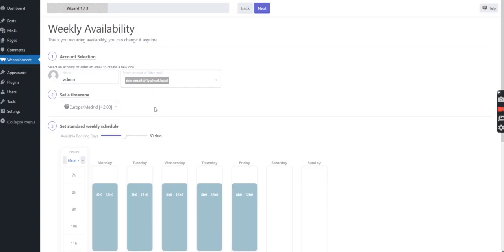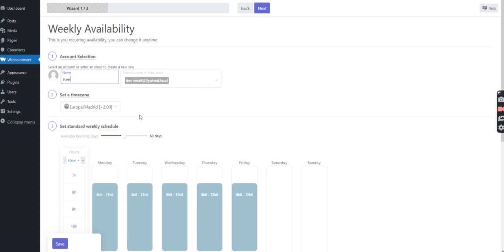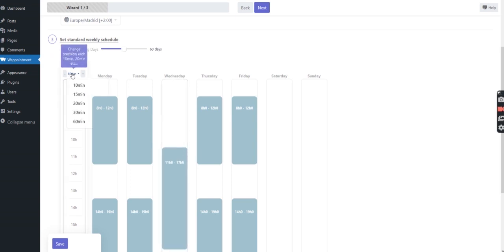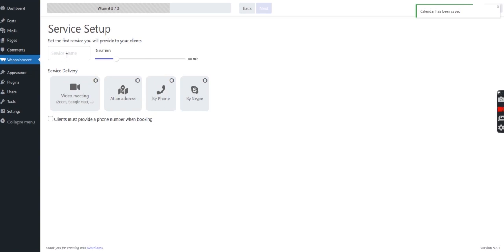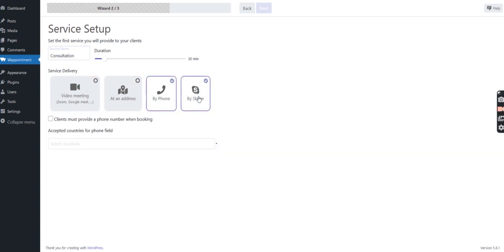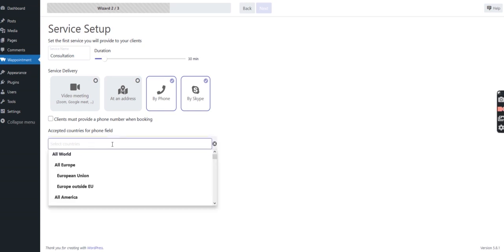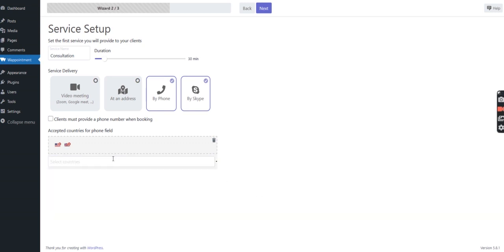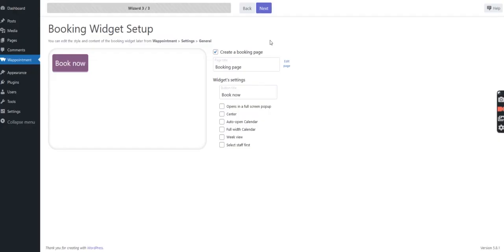Wappointment wizard Setup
When you have freshly installed Wappointment you have to go through our installation wizard, so that you can start receiving bookings in no time.